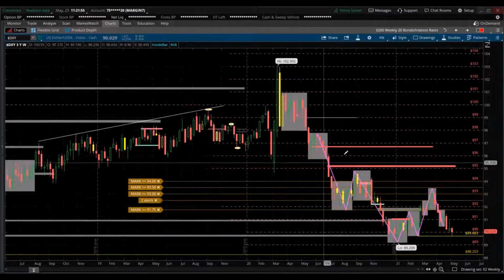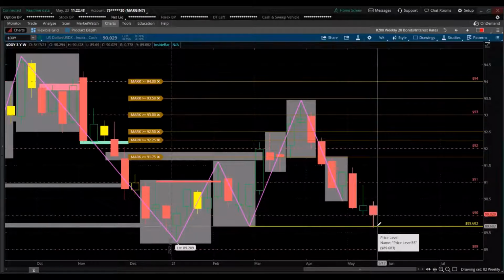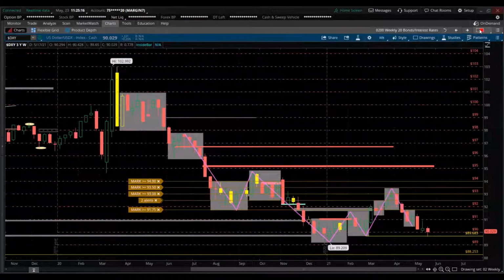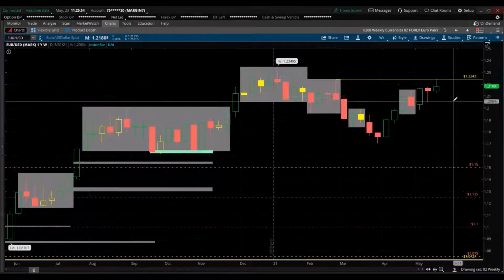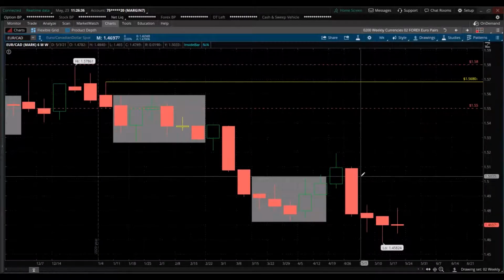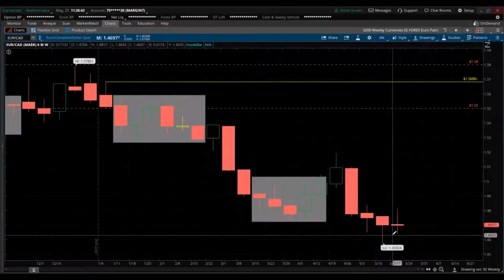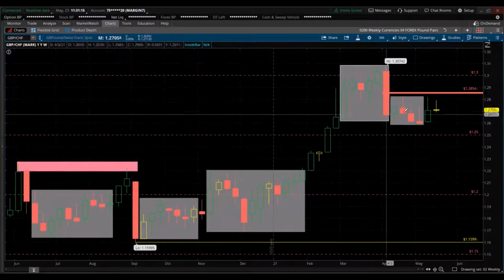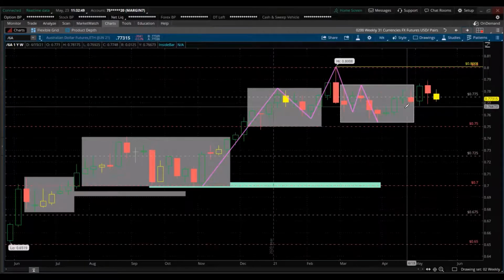WATCH TRADING CURRENCIES FOREX US DOLLAR EURO YEN POUND INVESTING TUTORIAL BEGINNERS GUIDE HOW TO ST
Stocks Equities
Currencies
FX Futures
FOREX
Crypto Cryptocurrency Bitcoin BTC
Bonds
Commodities
Options
Real Estate